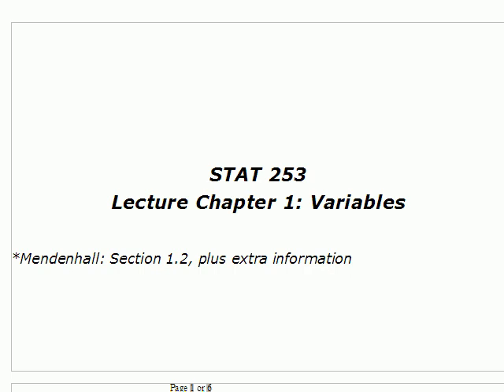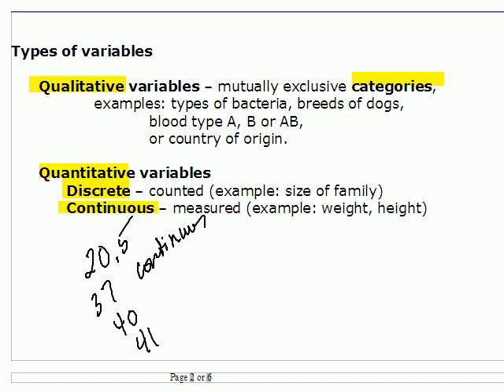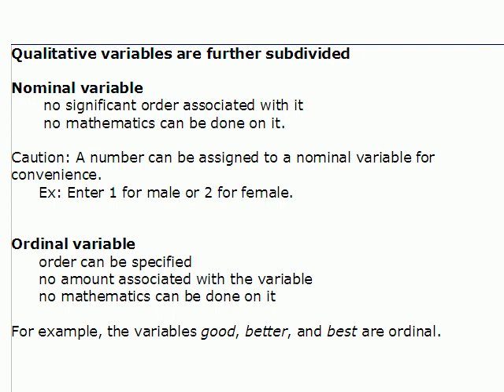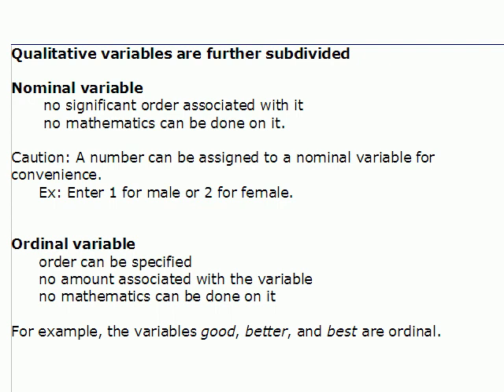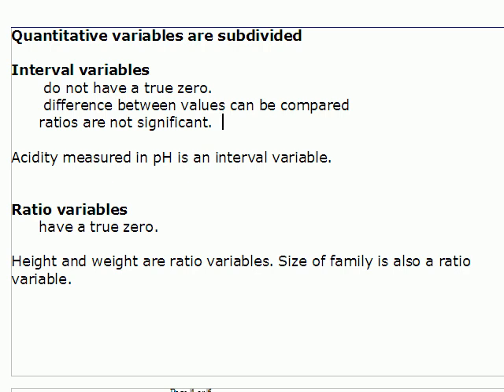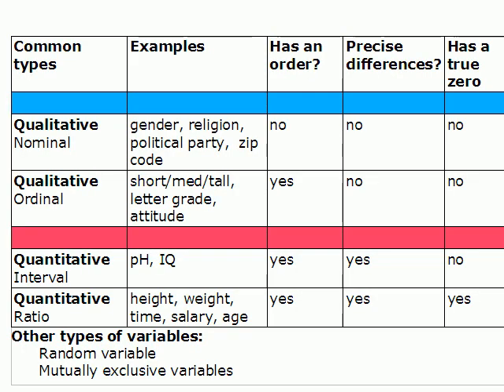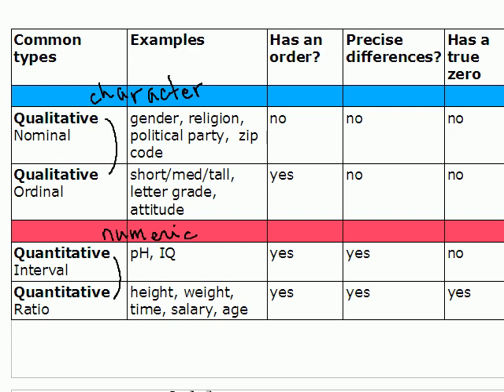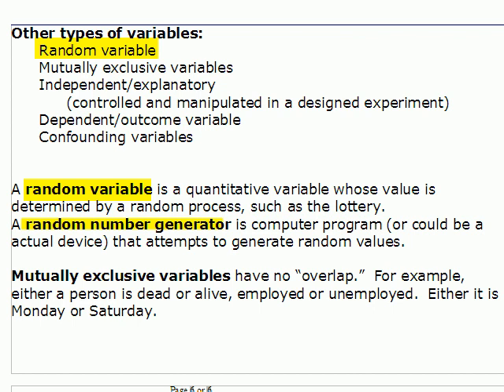Stat 253 Ch. 1 Variables